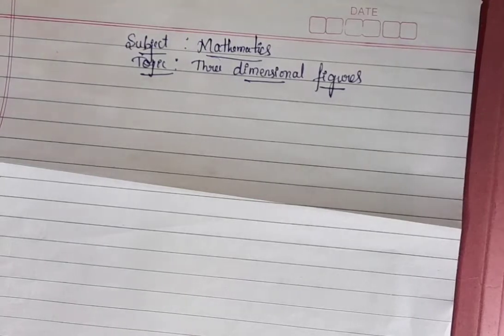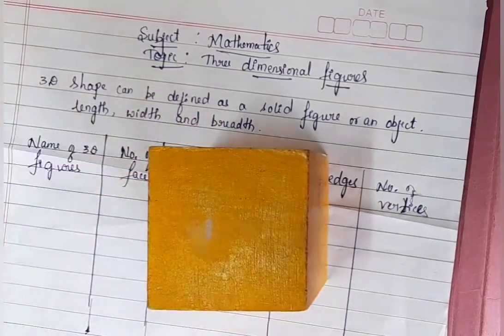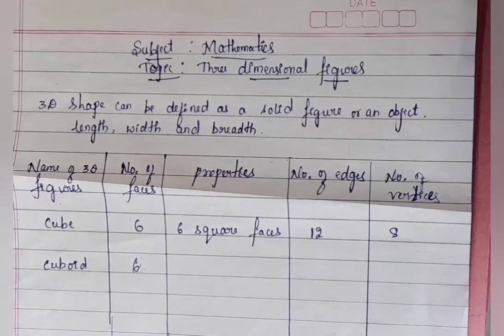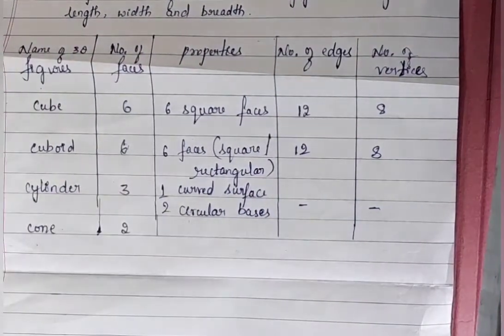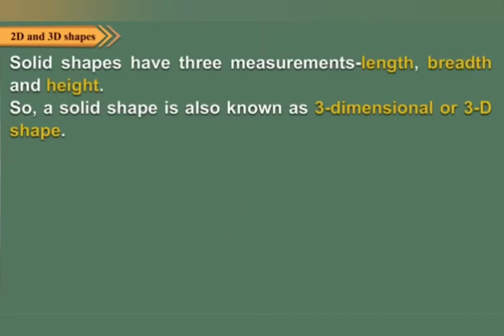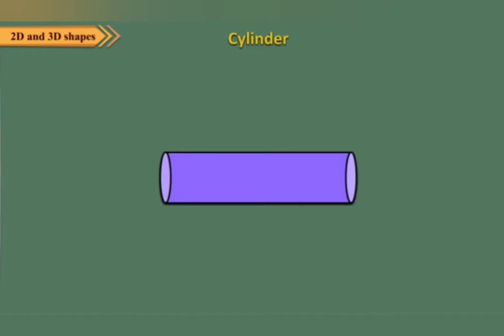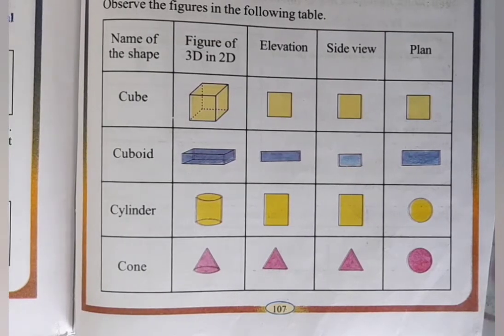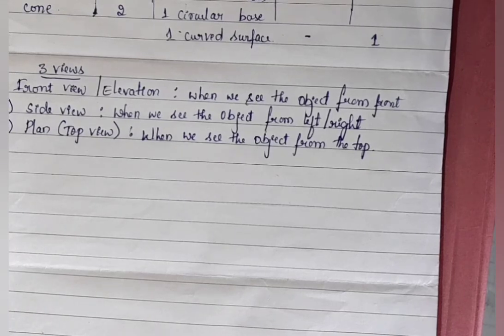5th Maths 3 Dimensional Figures Class by Mangala B S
5th Maths 3 Dimensional Figures Class by Mangala  B S